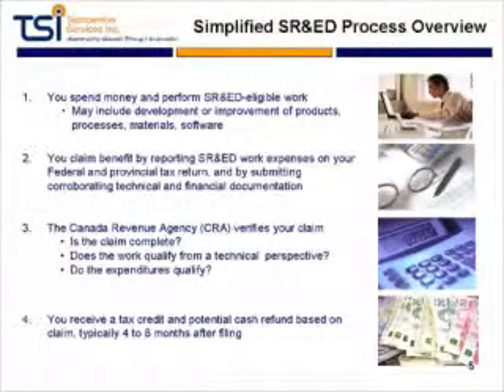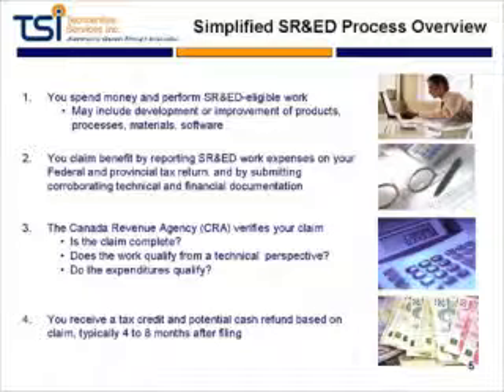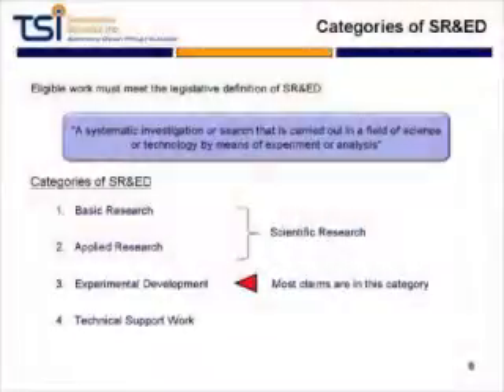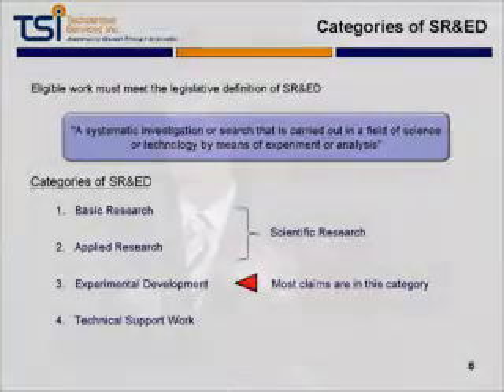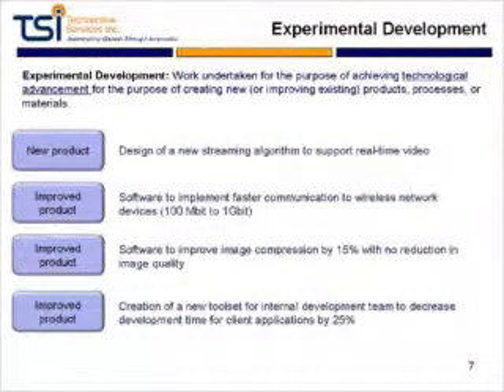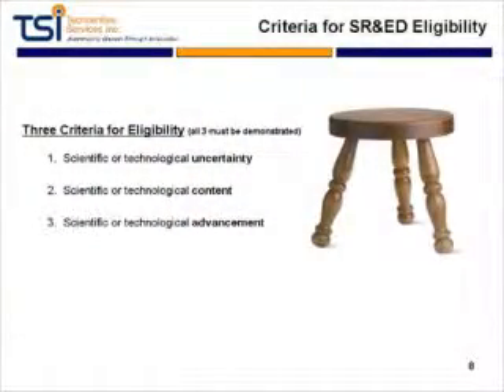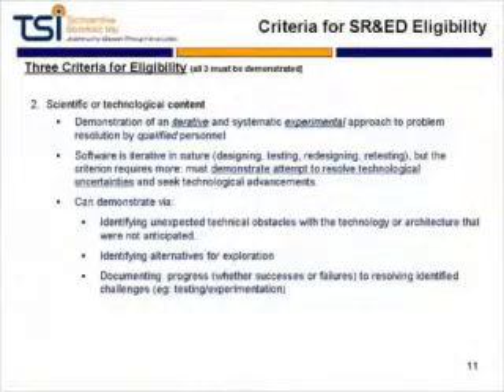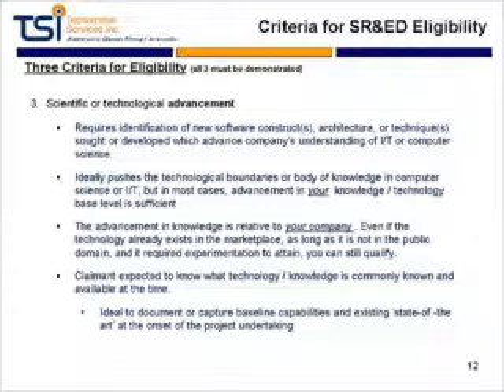The Scientific Research & Experimental Development (SR&ED) Tax Credit Program: Part 2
This episode explains how the SR&ED Program works